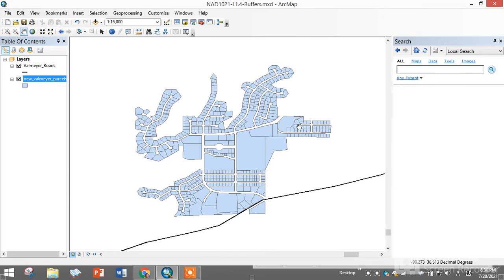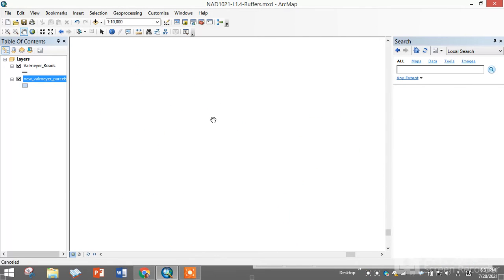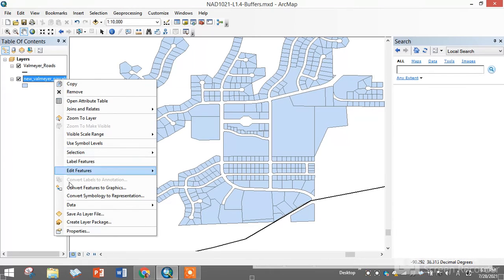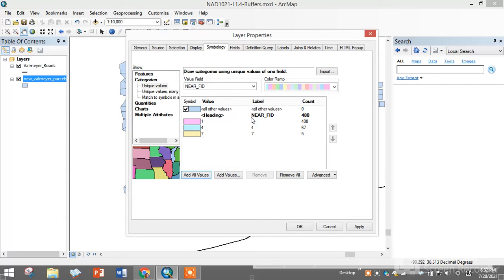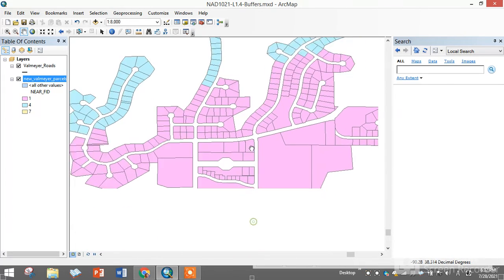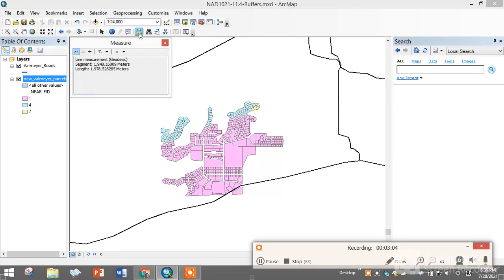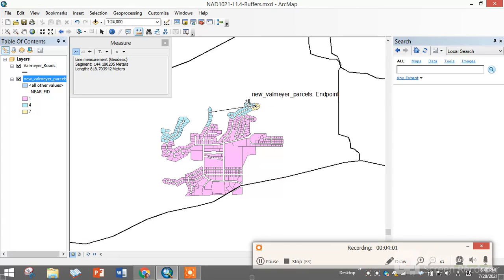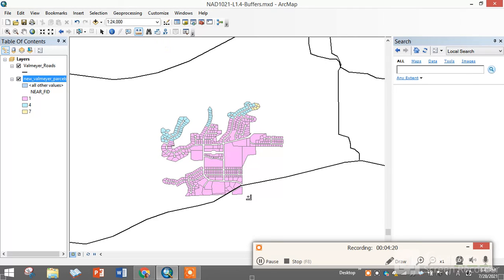Near Tool -2